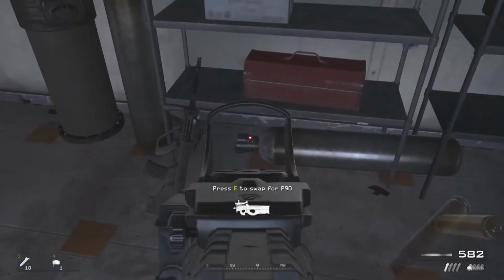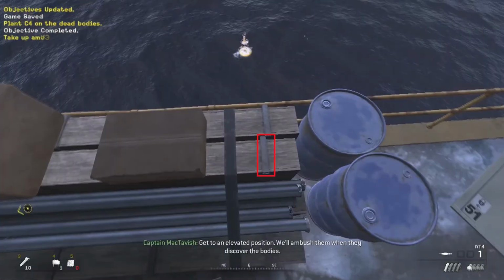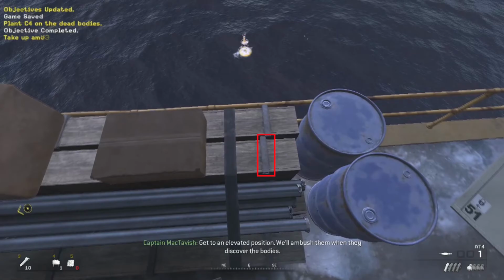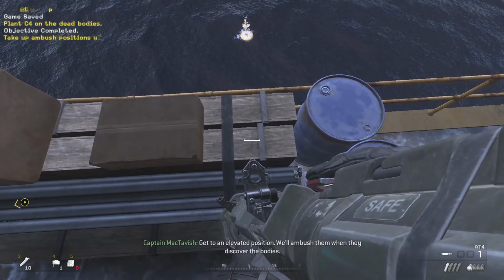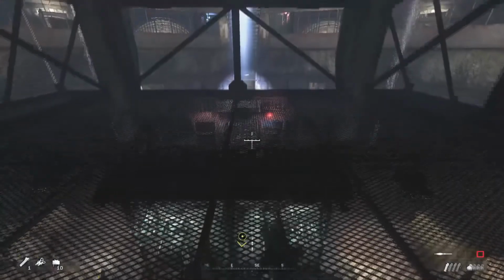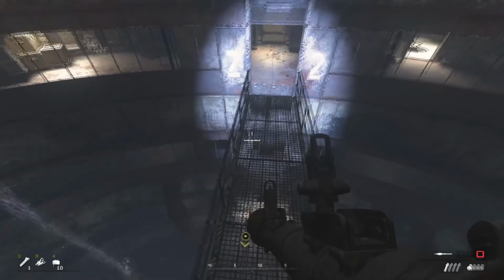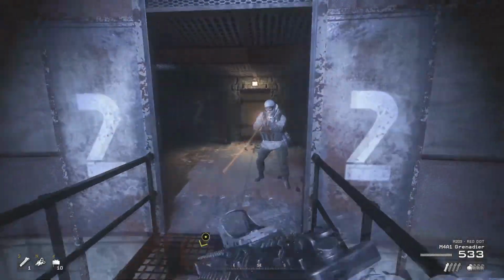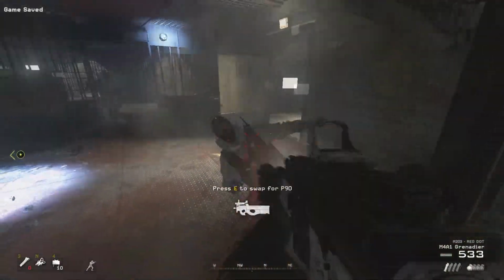Call of Duty Modern Warfare 2 Remastered Any% Advanced Guide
Only took 2 months and procrastinating, sorry this isn't as good as the previous one but I've been having it sit on my hard drive for about a month now rendered and decided fuck it lol
Shout to to klooger, godo, Couria, and Jbird btw

00:00 - Introduction
00:28 - SSDD Fix
00:50 - TOEDWYD skip
02:23 - Gulag Skip
04:23 - Outro